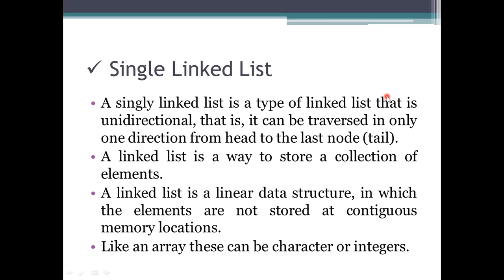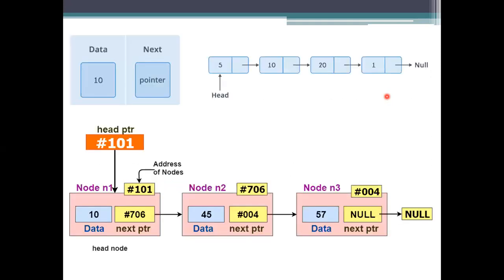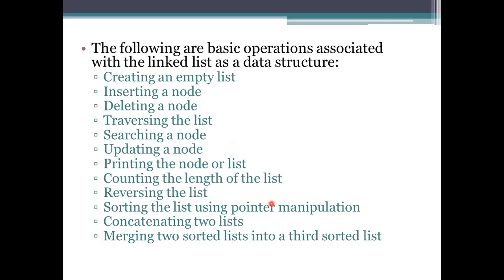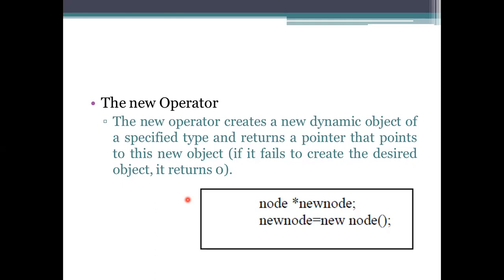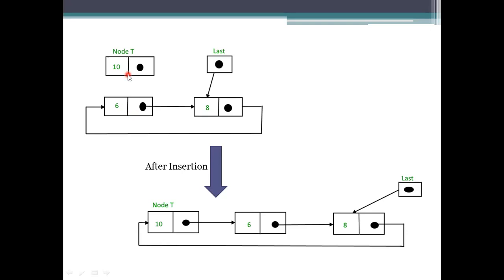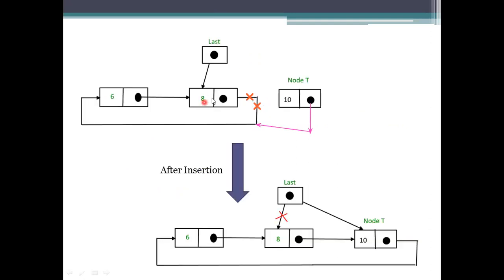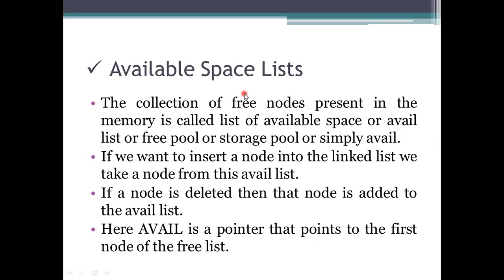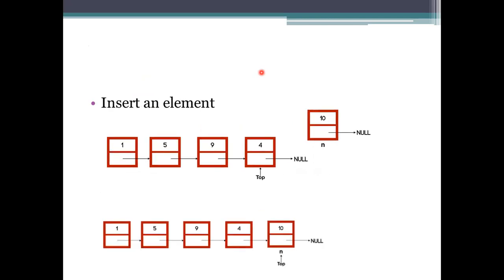JNTUK R16 III EEE SEM II DS UNIT 3 Overview LECT 55